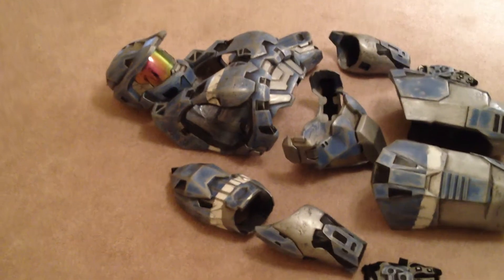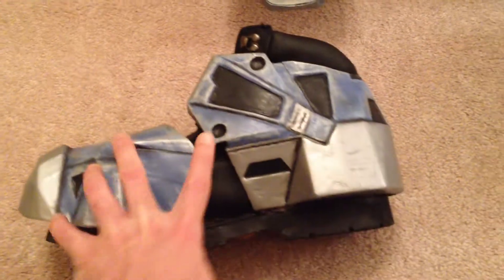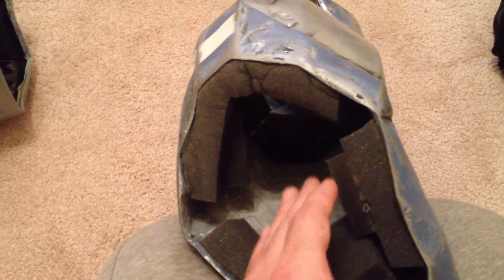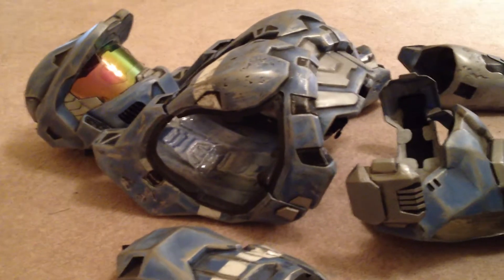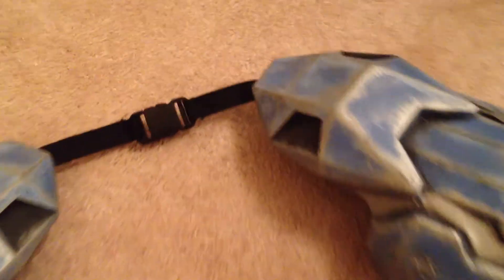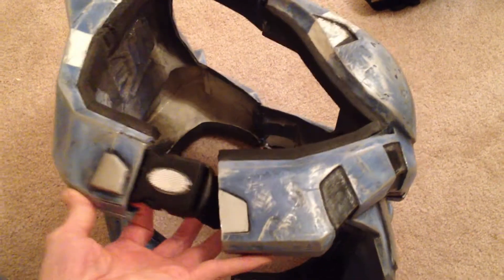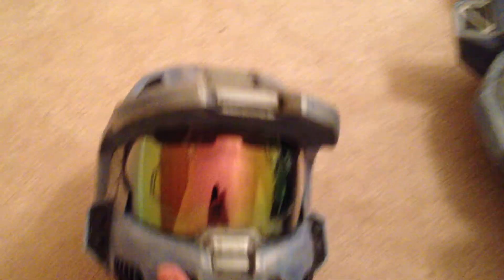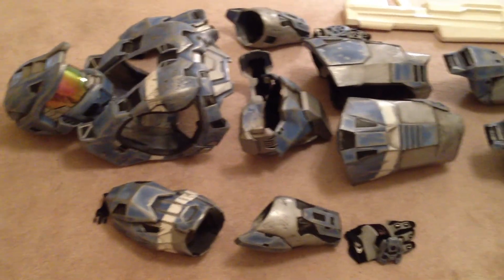Halo 3 Mark VI Armor Complete - Angelegend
After a year and a half my Mark VI Halo Armor is finally complete!!!  Let me know what you think. Here is a link to an index of armor files if you would like to create your own suit of Halo Armor.